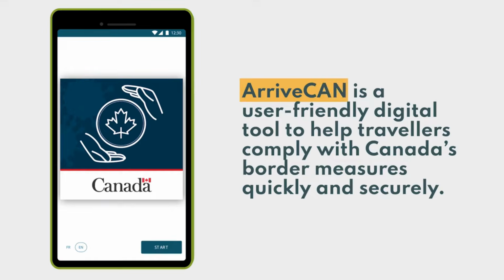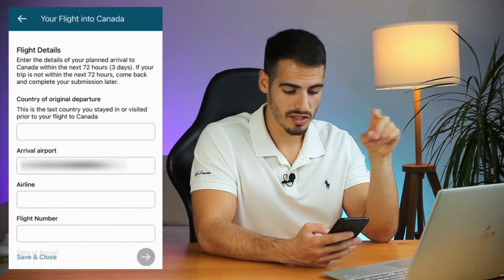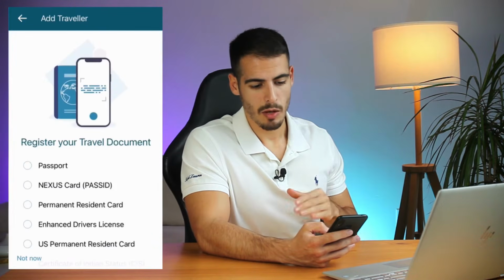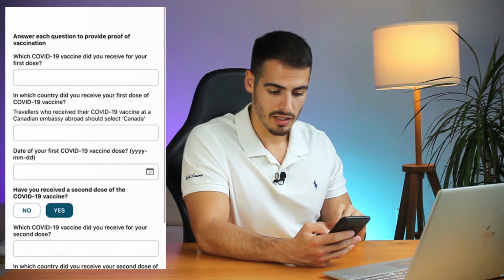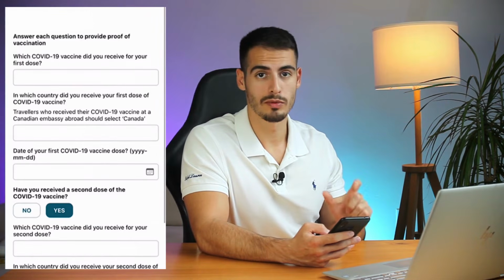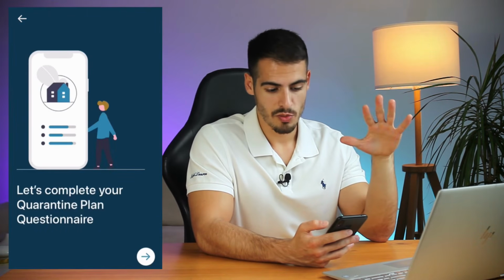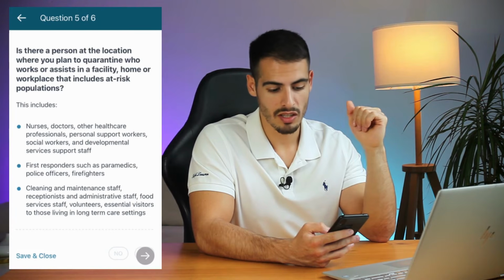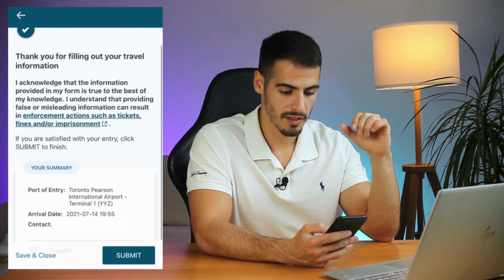How To Use ArriveCAN App 📱 Step By Step Guide To Fill ArriveCAN App Canada in 2027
In this video tutorial, I'm going to show you exactly how to use the ArriveCAN app. I'll share with you the complete step-by-step process of how to fill ArriveCAN in 2027.

00:00 What's the ArriveCAN app?
00:17 How To Use & Fill ArriveCAN app?
00:23 How Are You Entering Canada?
00:30 Flight Details
00:50 Purpose of Your Travel
01:18 Add Another Traveller
01:40 Traveller Details
01:45 Contact Information
01:50 Proof of Vax
02:08 Mandatory Travel Requirements
02:36 Positive Test
02:42 Negative PCR Test
03:03 Your Travel History
03:20 Quarantine Plan Questionnaire
04:14 Self Assessment
04:26 Thank You Receipt
04:40 Watch My Next Video